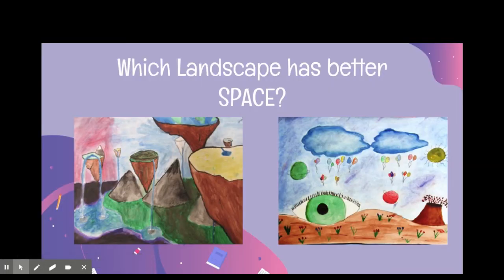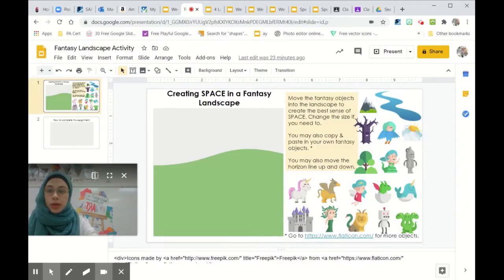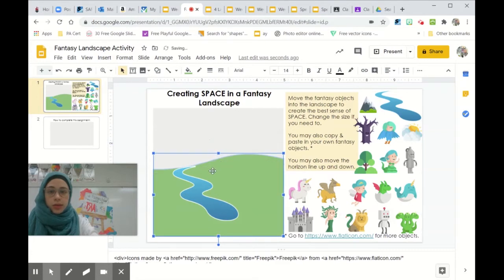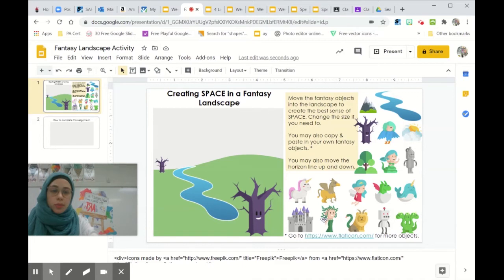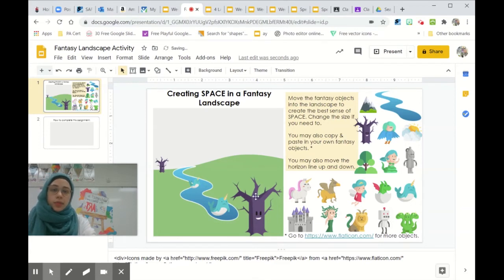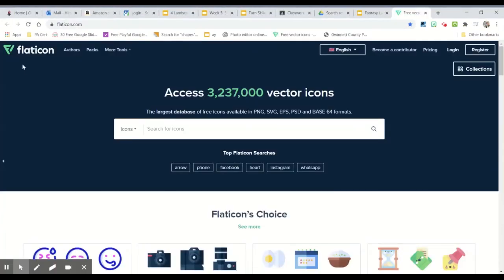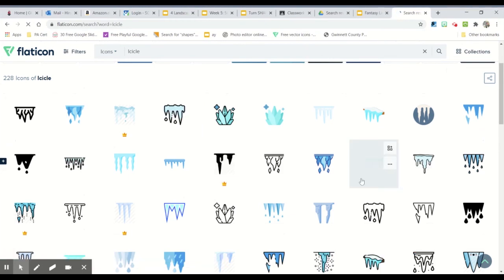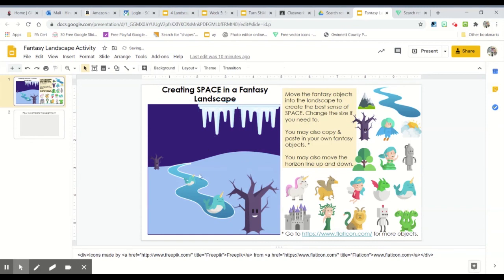Fantasy Landscape Instructions